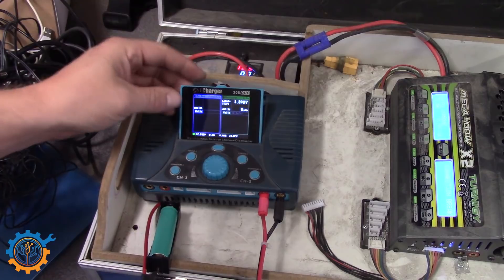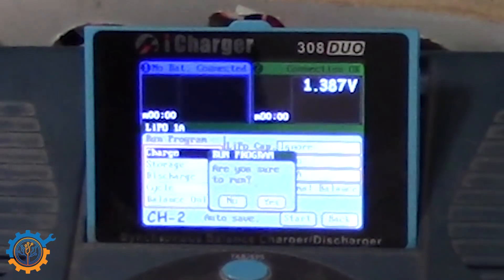Bump charge/revive your dead or low voltage 18650 cells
OH NO! Your cell are to low voltage?!  This is how you can solve it.. In several different ways including one way you shouldnt...

Several ways on how to bump charge your low voltage cells. If your charger wont allow your cells to be charged due to low voltage this is how you could bumpt them up to voltage again.

NOTE: that cells below 2V have been damaged in one way or another so how safe this is thats something that is up to you to decide!!

If you want to build your own simple bumpcharger parts can be found here:
Resistors (Take the 82ohm for max 50mA current)

One of the best DC/DC variable i know about. If you dont own one get one now!

You can run them directly of your powerwall (Just check the voltage first)

Opus BT3100 4 slot 18650 charger! The one i recommend

More links to my stuff check my webpage below!

Links
To my site and current solar layout:

Dont forget to visit Peters youtube channel!

By buying the stuff i link to will also yield some extra for me.

And done forget to share my work!